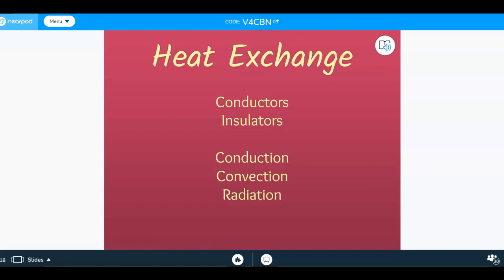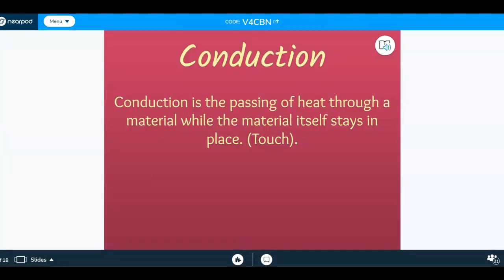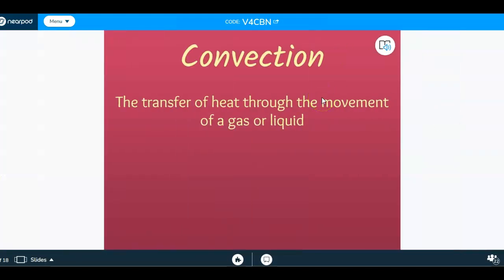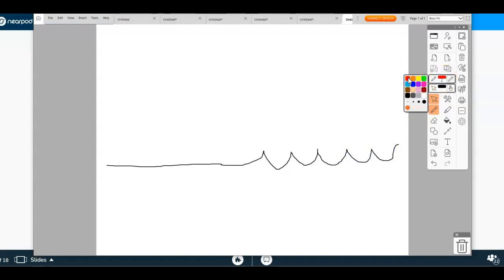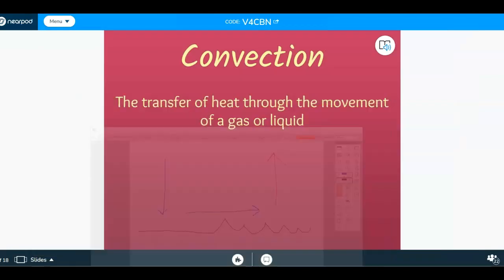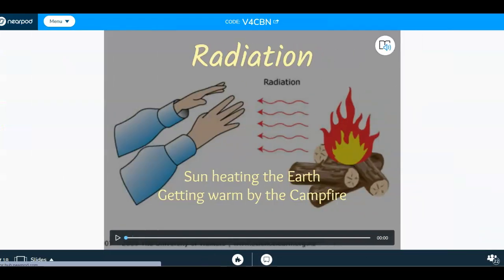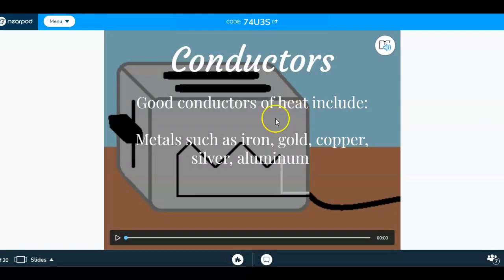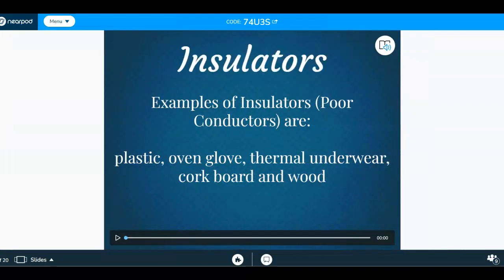Quick Review 11/27/23